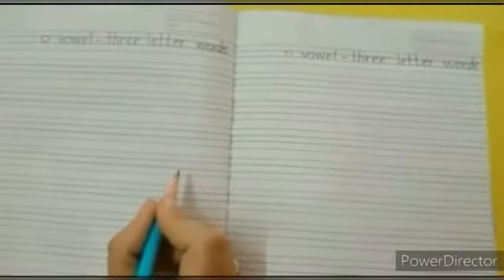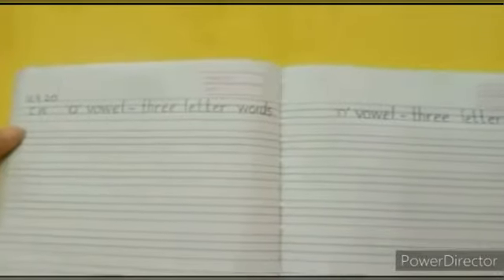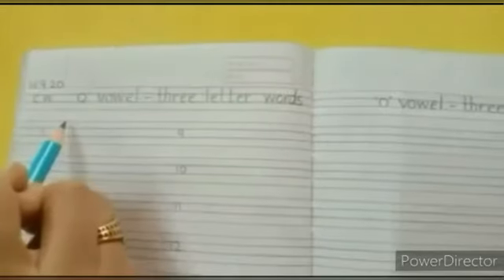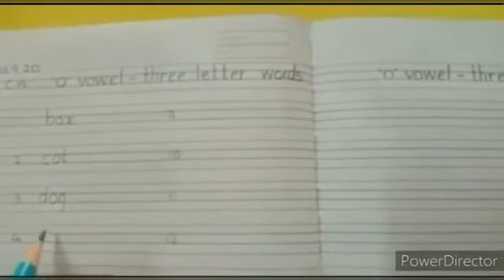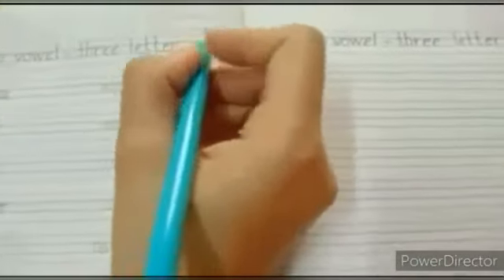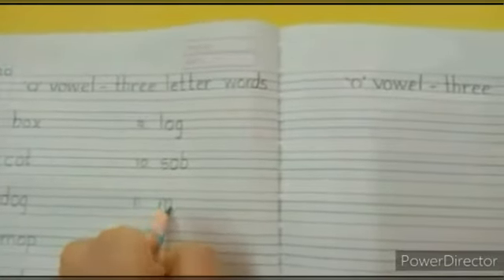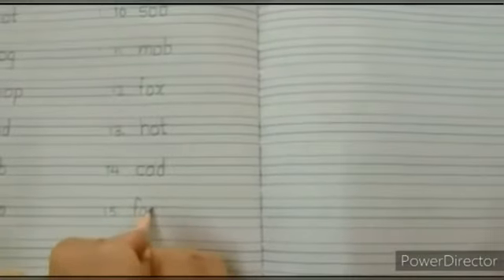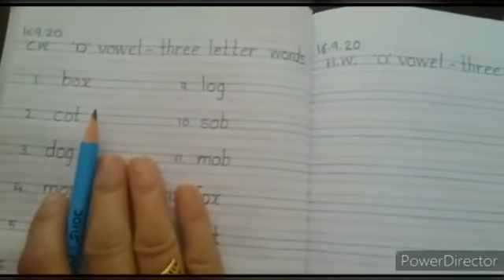writing 'o' vowel three letter words